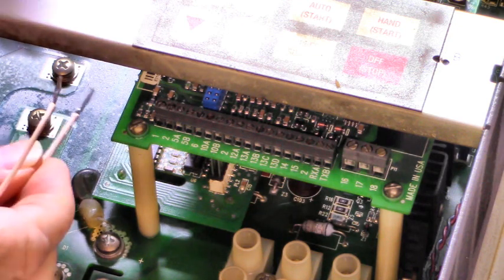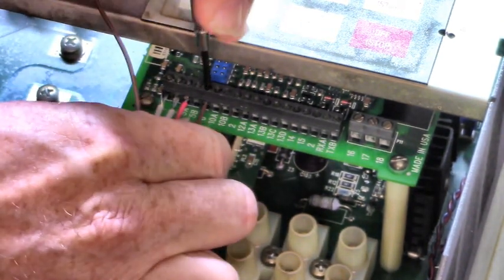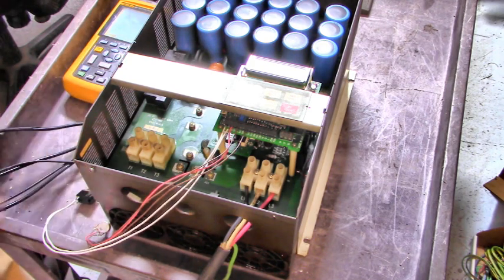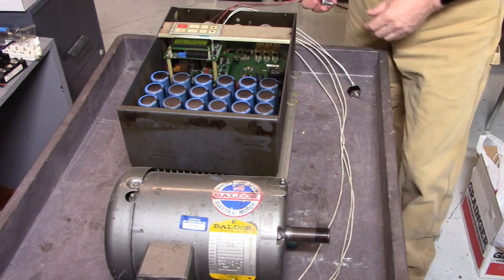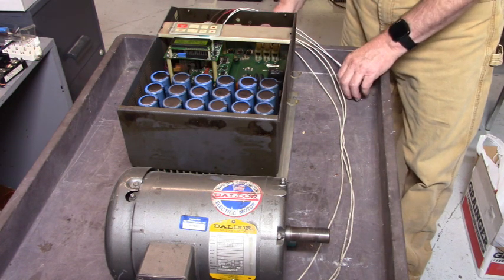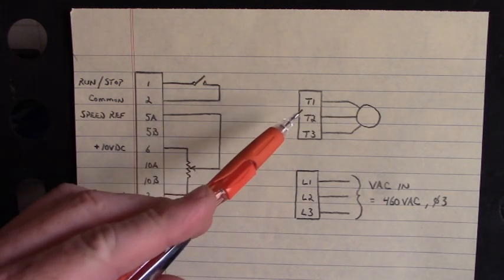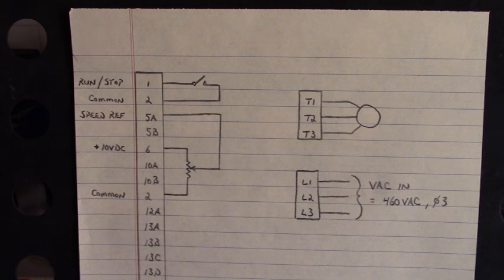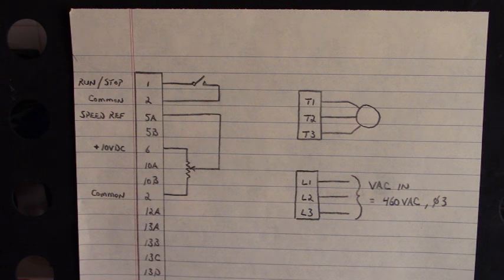AC Tech Inverter Drive Model MH4400B (Part2)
Malfunction: Unknown. (Part2)